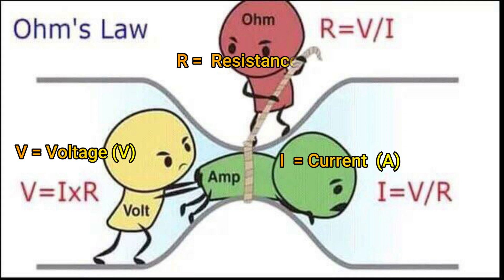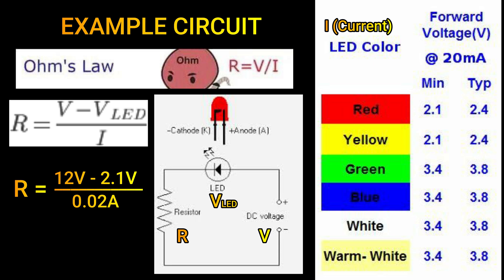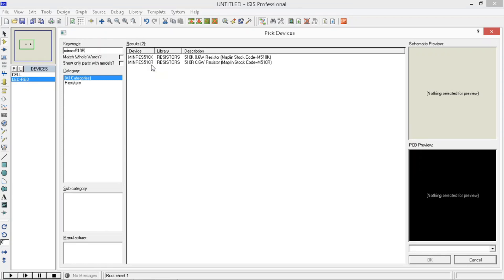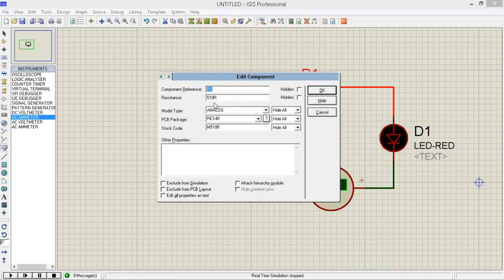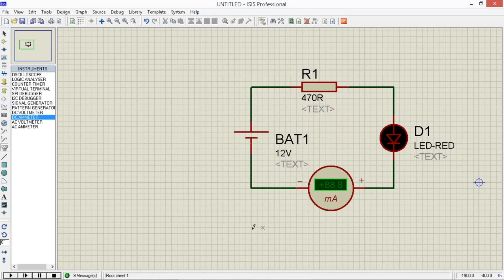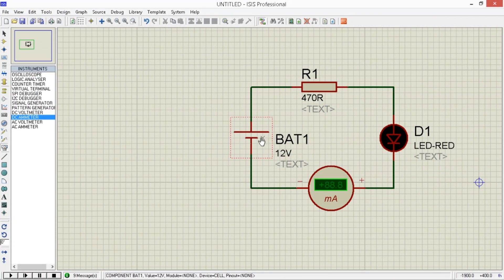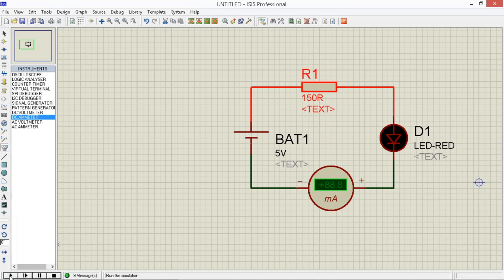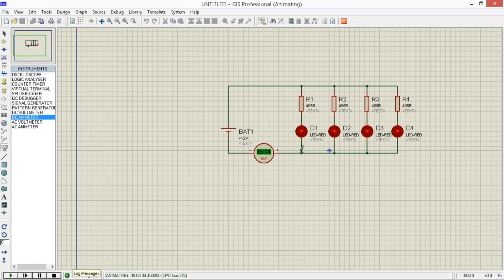Paano mag compute ng Resistor Value para hindi masira ang LED (Light Emitting Diode)?